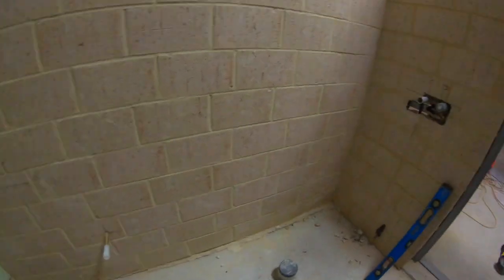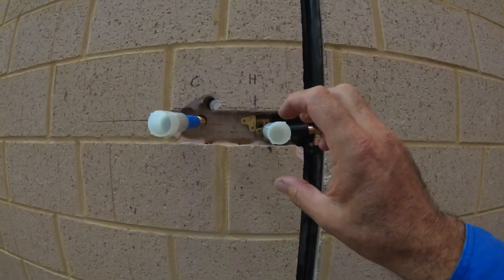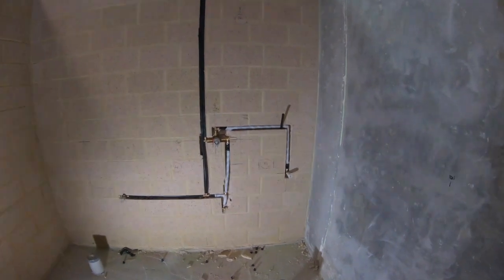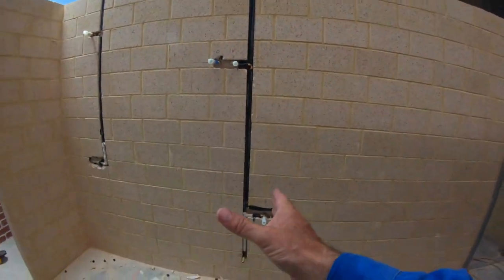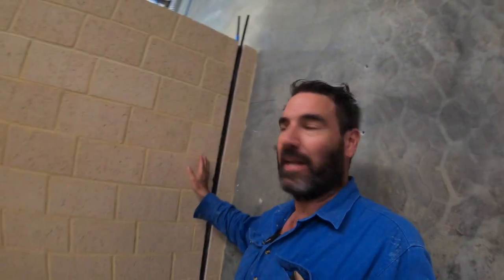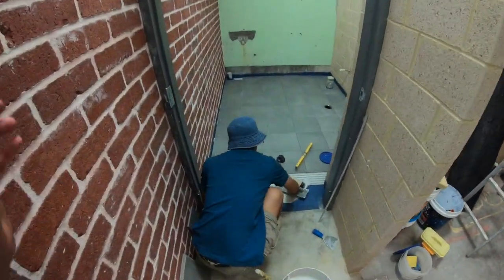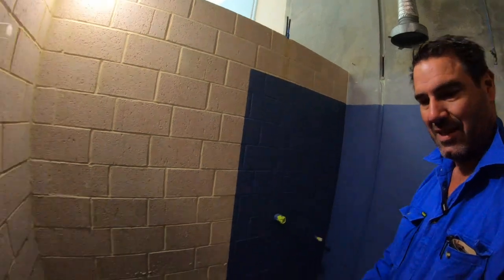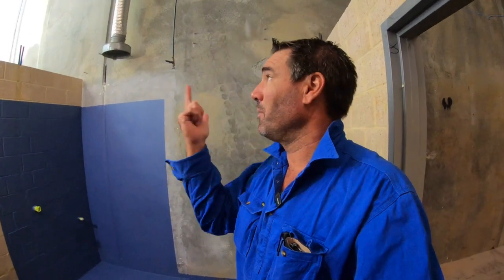Episode 12 - Water Services and Tiling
Here's some updates on the water services and tiling at our warehouse!